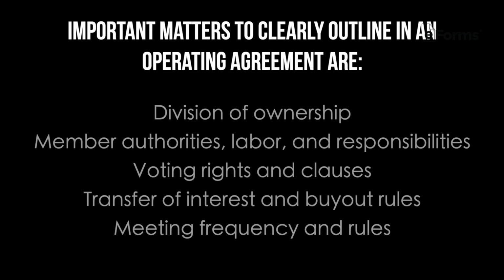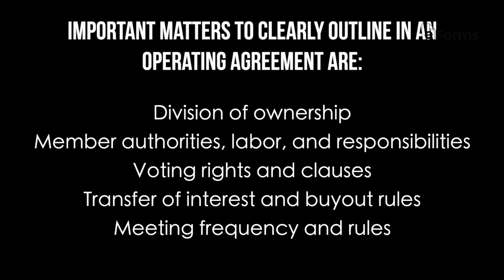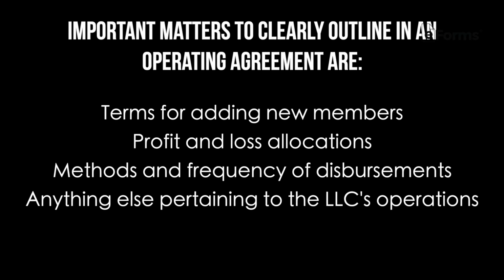How to Make an LLC Operating Agreement in North Carolina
Operating agreements protect LLC members from liabilities and, besides providing the framework for the business’s entire operations, are extremely useful in the event of litigation.

That’s why these agreements, though not required, are heavily recommended for every LLC in the state of North Carolina — even if you’re the only member.

See for yourself why it’s important to construct a well-oiled operating agreement by watching the video above. Then, head to the link for an official agreement, specific to North Carolina.

0:00 Intro:
0:32 In This Video We'll Cover:
0:39 What Is An LLC:
1:13 What Is An Operating Agreement:
1:42 Why Do You Need An Operating Agreement:
1:58 Requirements In This State:
2:18 What's Included In An Operating Agreement:
2:37 Important Matter To Clearly Outline In An Operating Agreement: